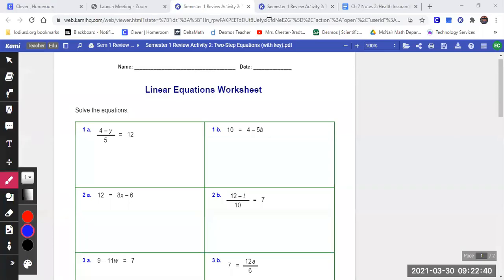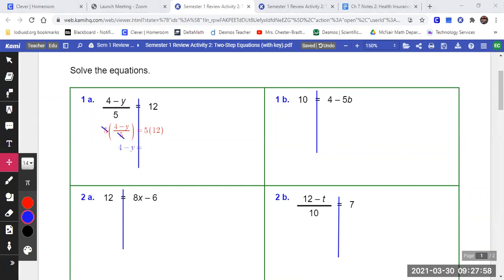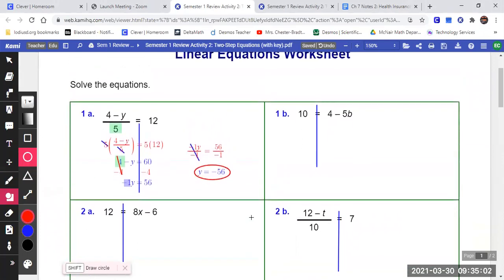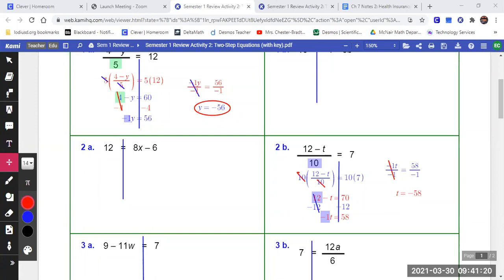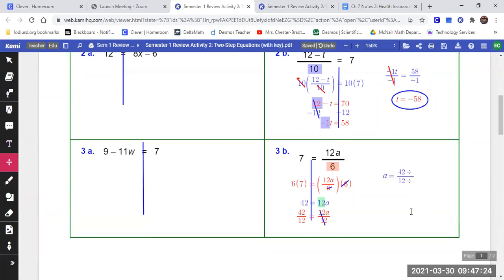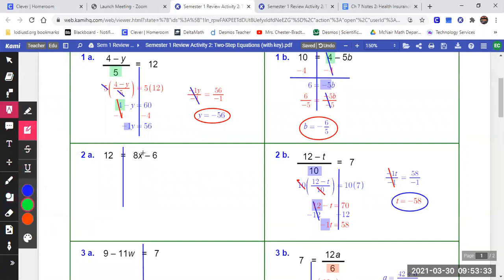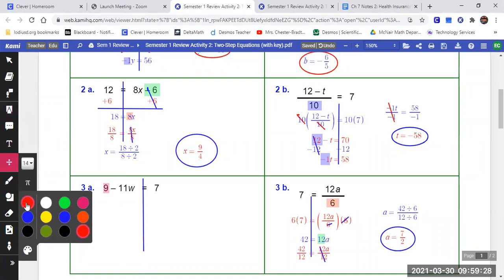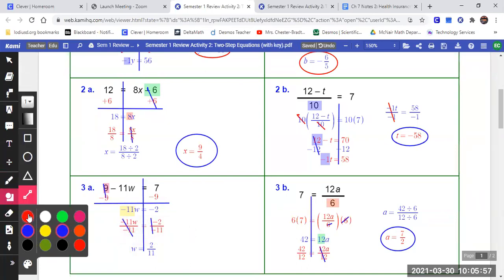Semester 1 Review Activity 2 Two Step Equations